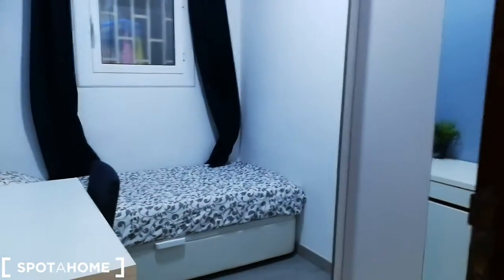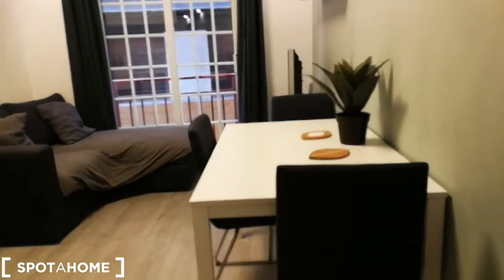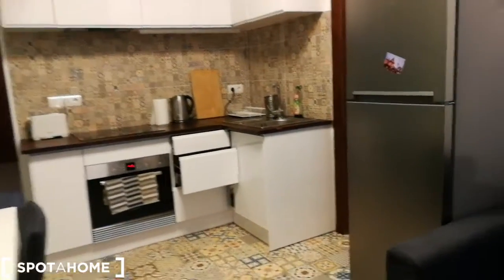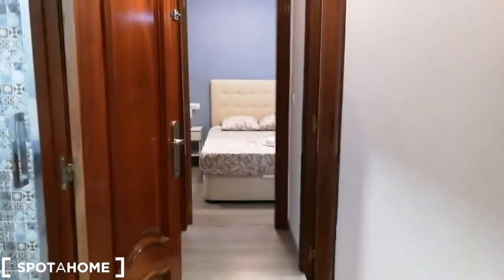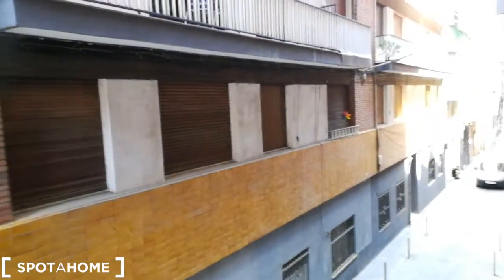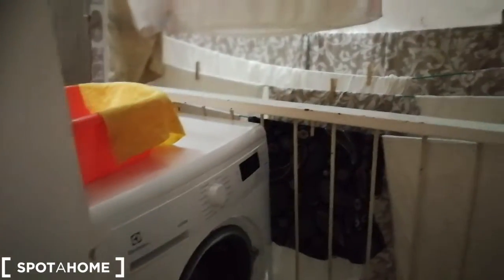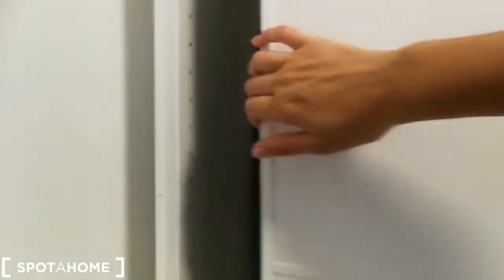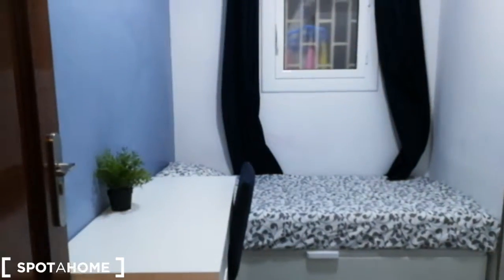3-bedroom apartment for rent in La Verneda - Spotahome (ref 342553)